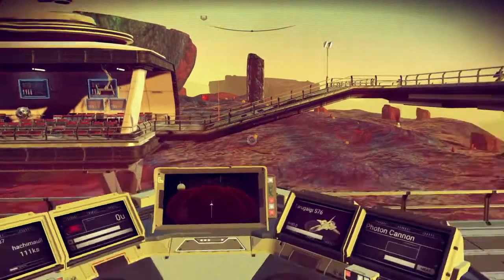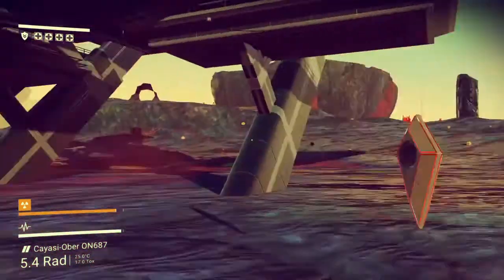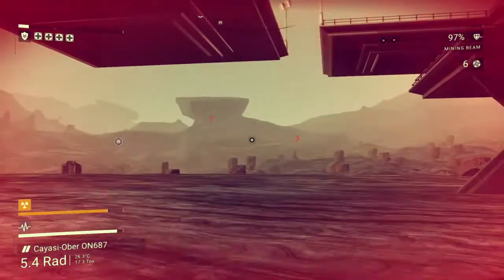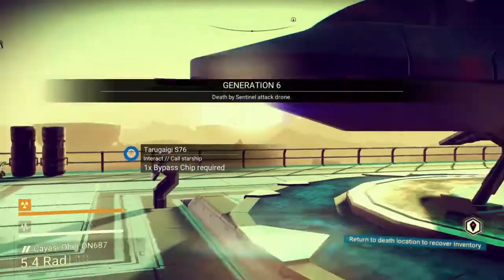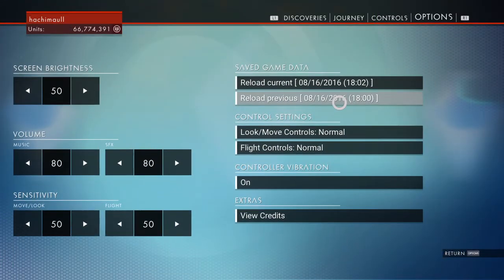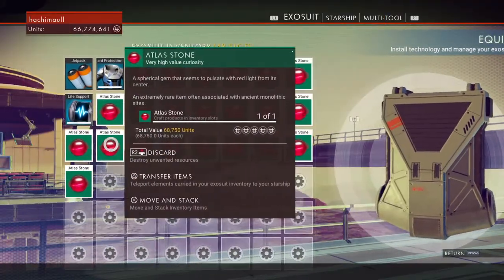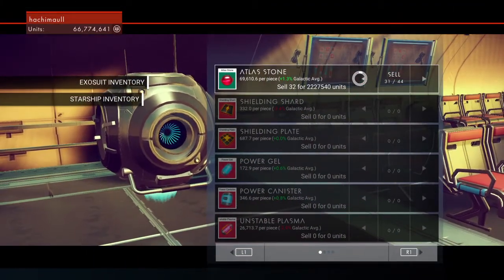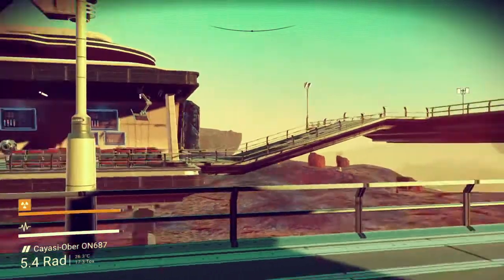No Man's Sky money glitch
Quick video showing a safe easy method to farm units. Have fun.